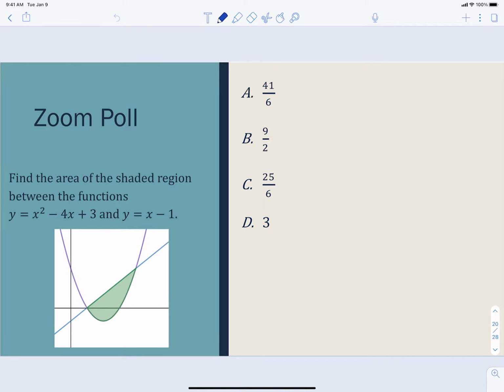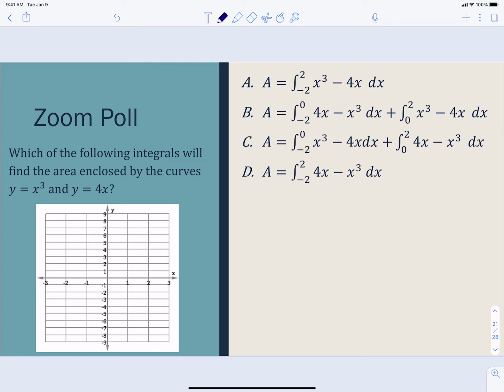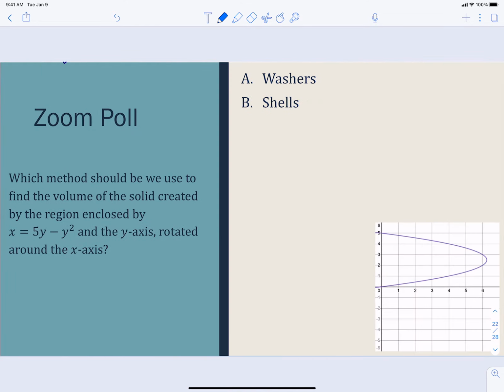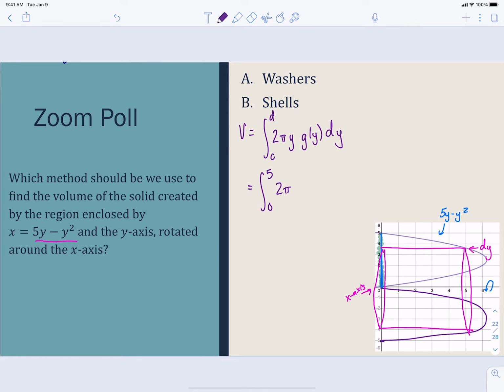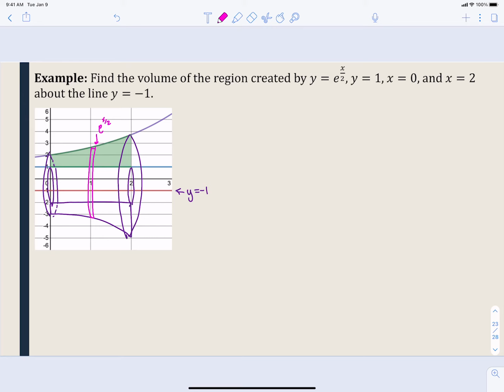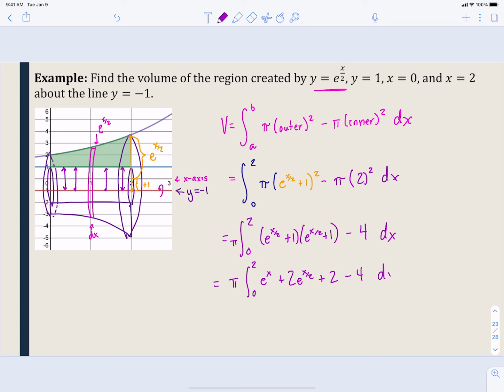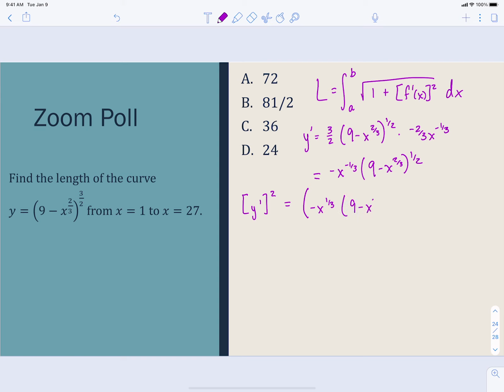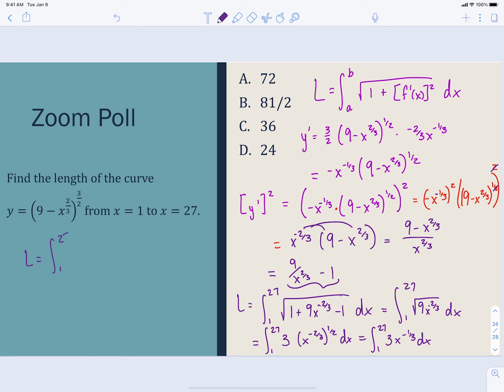Mini Exam 3 - Review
Review questions for Mini Exam 3.